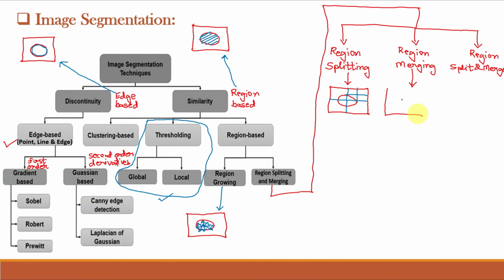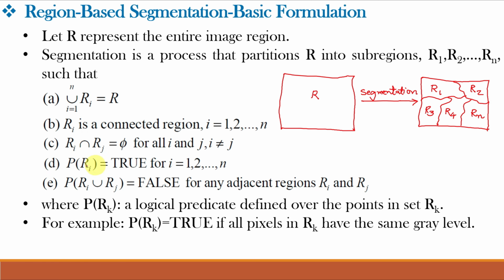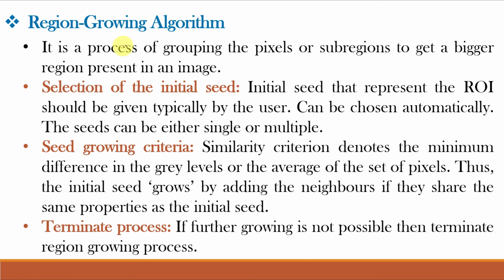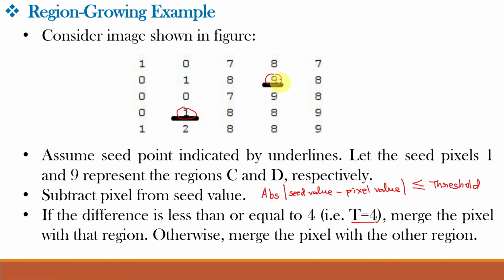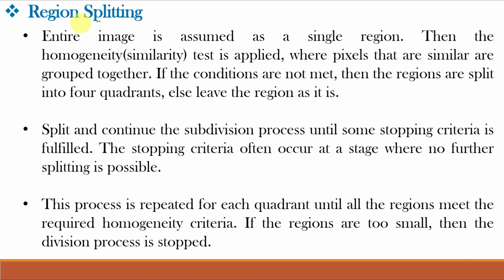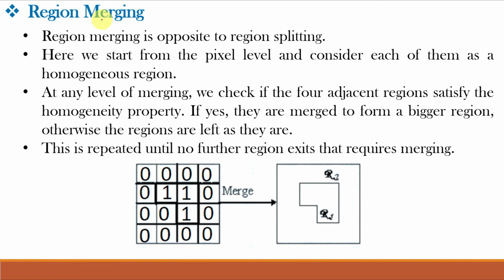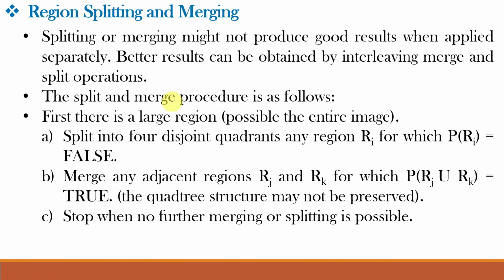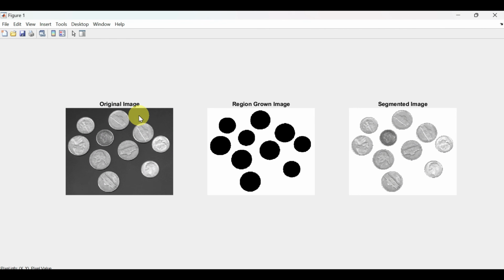Region-Based Segmentation with examples in DIP and its implementation in MATLAB|Growing|Split|Merge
What is Region based segmentation?
Why do we use Region based segmentation?
What is Region Growing?
What is Region Splitting?
What is Region Merging?
What is Region Splitting and Merging?

MATLAB code used in the video is given below:

% MATLAB code for Region Growing and Region based Segmentation
% By comparing every unallocated neighbouring pixels to the region,
% the region is iteratively grown. As a measure of similarity,
% the difference between a pixel's intensity value and the region's mean
% is employed. pixel with the most minimal difference is allocated to
% the appropriate location when measured in this way. When the intensity
% difference between the region mean and the new pixel reaches a specified
% threshold (reg_max), this procedure comes to an end.
close all;
clear all;
clc;
I = im2double(imread('coins.png'));
subplot(1,3,1);imshow(I);title('Original Image');
x=125; y=125; % the position of the seedpoint
reg_max = 0.2; % region maximum intensity (defaults to 0.2)

J = zeros(size(I)); % Output (Region Grown Image)
Isizes = size(I); % Dimensions of input image
reg_mean = I(x,y); % The mean of the segmented region
reg_size = 1; % Number of pixels in region
% Free memory to store neighbours of the (segmented) region
neg_free = 10000; neg_pos=0;
neg_list = zeros(neg_free,3);
pixdist=0; % Distance of the region newest pixel to the regio mean
% Neighbor locations (footprint)
neigb=[-1 0; 1 0; 0 -1;0 1];
% Start region growing until distance between region and posible new pixels
% become higher than a certain treshold
while(pixdist{less than}reg_max && reg_size{less than}numel(I))
    % Add new neighbors pixels
    for j=1:4
        % Calculate the neighbour coordinate
        xn = x +neigb(j,1); yn = y +neigb(j,2);

        % Check if neighbour is inside or outside the image
        ins=(xn{greater than and equal to}1)&&(yn{greater than and equal to}1)&&(xn{less than and equal to}Isizes(1))&&(yn{less than and equal to}Isizes(2));

        % Add neighbor if inside and not already part of the segmented area
        if(ins&&(J(xn,yn)==0))
                neg_pos = neg_pos+1;
                neg_list(neg_pos,:) = [xn yn I(xn,yn)]; J(xn,yn)=1;
        end
    end
    % Add a new block of free memory
    if(neg_pos+10{greater than}neg_free), neg_free=neg_free+10000; neg_list((neg_pos+1):neg_free,:)=0; end

    % Add pixel with intensity nearest to the mean of the region, to the region
    dist = abs(neg_list(1:neg_pos,3)-reg_mean);
    [pixdist, index] = min(dist);
    J(x,y)=2; reg_size=reg_size+1;

    % Calculate the new mean of the region
    reg_mean= (reg_mean*reg_size + neg_list(index,3))/(reg_size+1);

    % Save the x and y coordinates of the pixel (for the neighbour add proccess)
    x = neg_list(index,1); y = neg_list(index,2);

    % Remove the pixel from the neighbour (check) list
    neg_list(index,:)=neg_list(neg_pos,:); neg_pos=neg_pos-1;
end

subplot(1,3,2);imshow(J);title('Region Grown Image')
% Make the segmented area as logical matrix
J=J{greater than}1;

subplot(1,3,3);imshow(I+J);title('Segmented Image')
impixelinfo;